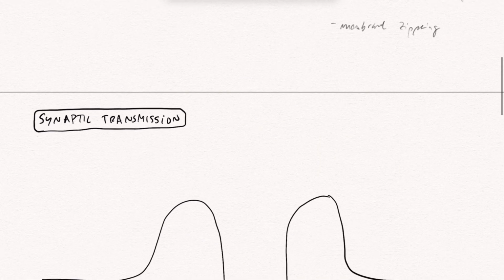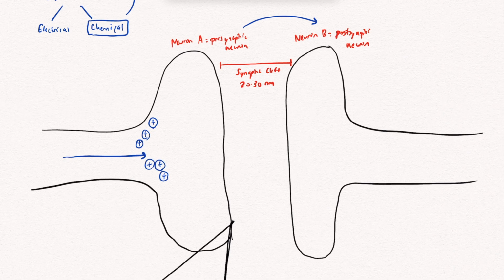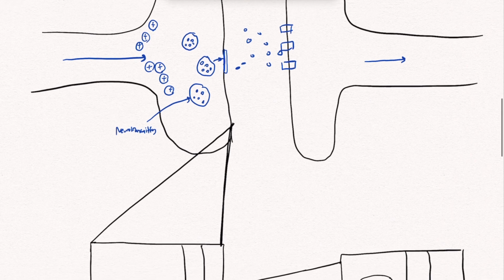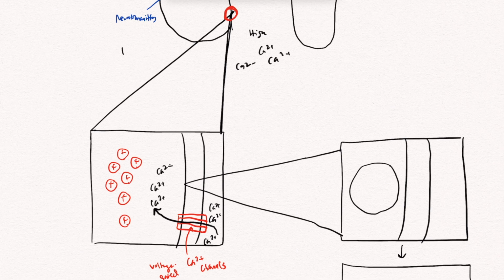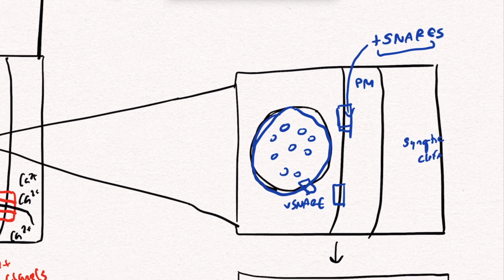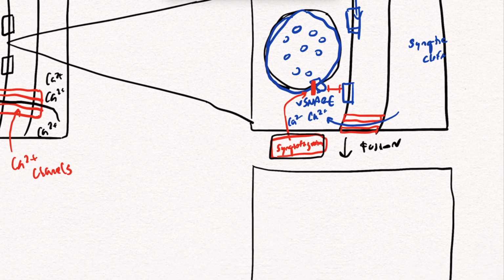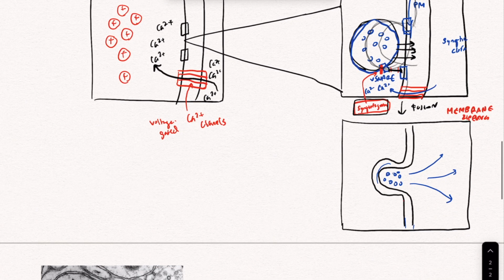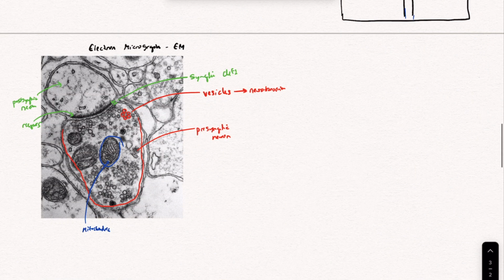Synaptic Transmission - Presynaptic Events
In today’s video, we’re diving into how synaptic transmission works, specifically focusing on events happening in the presynaptic neuron. If you have any questions or comments, please leave them down below!